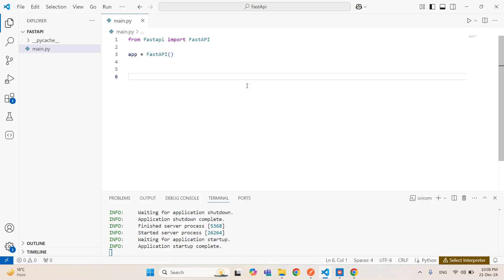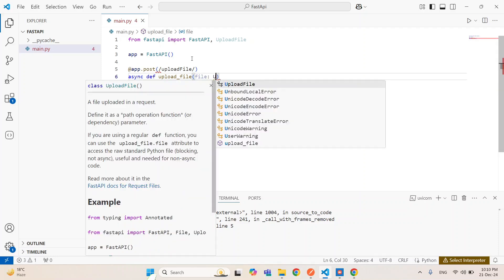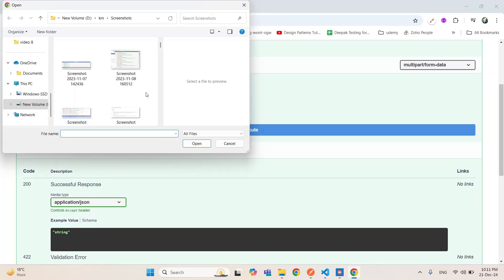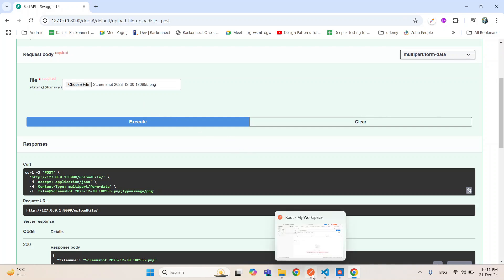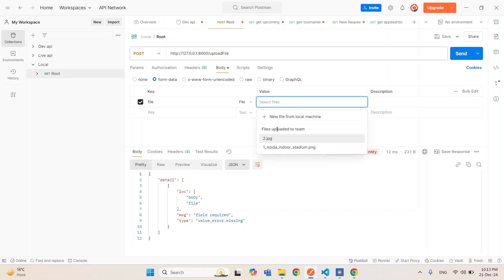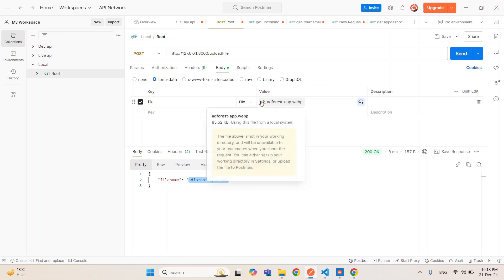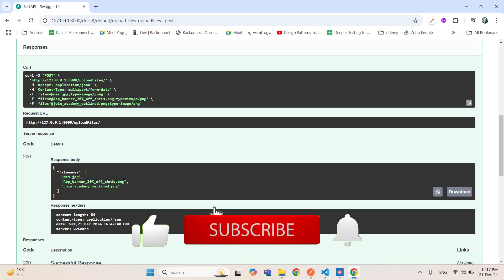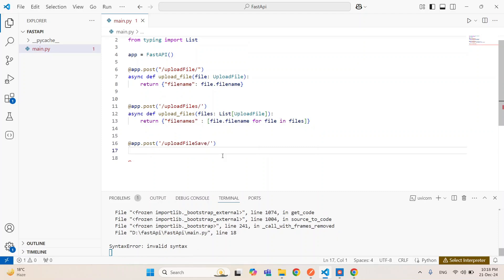File Upload and Save in FastAPI: Step-by-Step Tutorial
In this video, you will learn how to upload files and save them on a server using FastAPI. File uploads are a common feature in many applications, such as uploading images, documents, or any other type of file. FastAPI makes this process simple and efficient, and I will guide you through every step to make it easy to understand.

Here’s what we’ll cover in detail:

🔹What Is File Upload?
We’ll explain the concept of file uploading in APIs and why it’s important for modern applications.

🔹How FastAPI Handles File Uploads
Learn how FastAPI uses its built-in features to make file uploading simple and secure.

🔹Creating an API Endpoint for File Uploads
I will show you how to set up an endpoint to receive files sent from clients, such as images, PDFs, or any other type of file.

🔹Saving Files to the Server
I will demonstrate how to store the uploaded files in a specific folder on your server and how to organize them properly.

🔹Uploading Multiple Files
Learn how to handle situations where users need to upload more than one file at the same time.

By the end of this video, you’ll have the knowledge to handle file uploads in your FastAPI applications with confidence. Whether you're building an image-sharing app, a document uploader, or any other feature that involves file handling, this tutorial will give you the foundation you need.

Video 11: File Upload and Save in FastAPI: Step-by-Step Tutorial
(You’re here!)